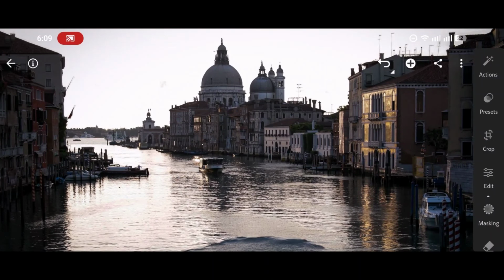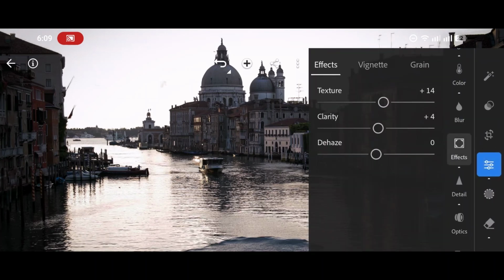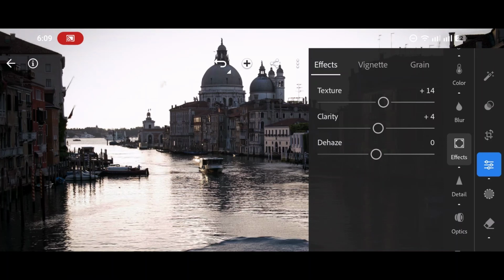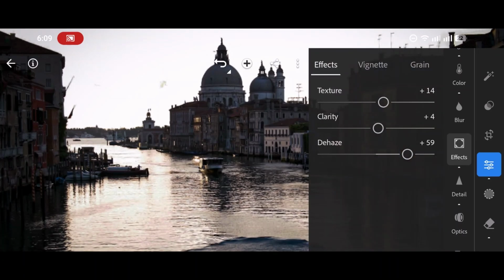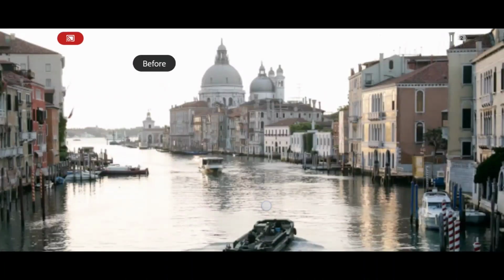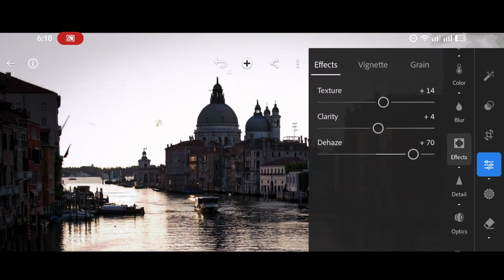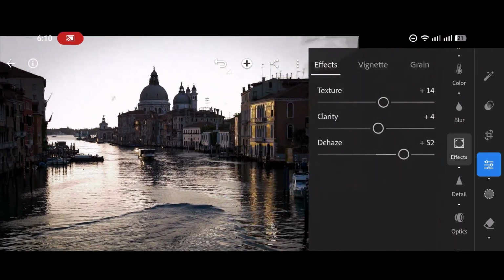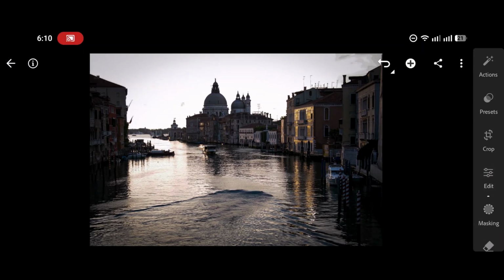How To Dehaze In Lightroom Mobile (Easy Guide)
Learn how to remove haze and fog in Lightroom Mobile using the Dehaze slider inside the Effects panel. This quick tutorial shows you how to add contrast and clarity while keeping your edits natural.

🕚Timestamps
0:00 Intro
0:16 Open Lightroom Mobile And Select Your Photo
0:28 Go To Edits And Open The Effects Panel
0:43 Adjust The Dehaze Slider To The Right
1:06 Use Dehaze Lightly To Avoid Harsh Or Noisy Images
1:27 Save And Export Your Final Edit

✍️What You'll Learn In This Video:
• How To Remove Haze And Fog In Lightroom Mobile
• How To Find The Dehaze Slider In The Effects Panel
• How To Increase Contrast And Clarity With Dehaze
• How To Use Dehaze Lightly For Natural Results
• How To Avoid Harsh Or Noisy Edits

💡Pro Tips:
• Start with small Dehaze adjustments and build gradually
• Zoom in to check fine detail after applying the effect
• Use Dehaze with contrast and exposure for balanced results
• Avoid over-editing skies and skin tones
• Compare before and after to keep edits natural